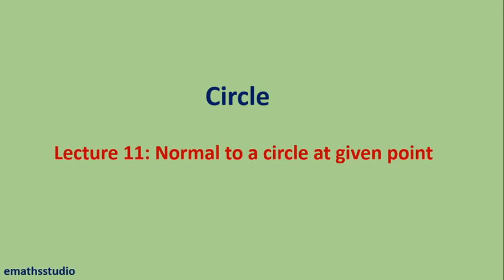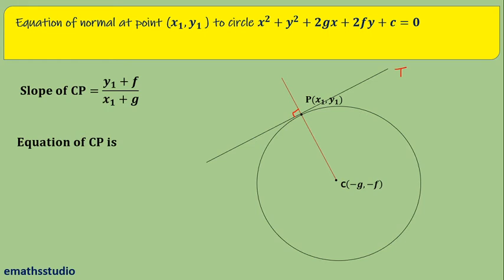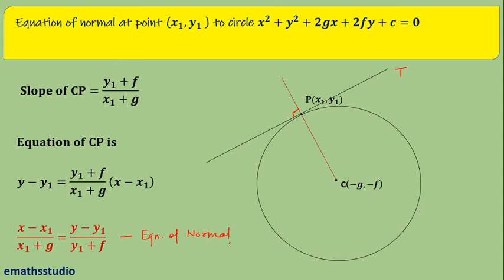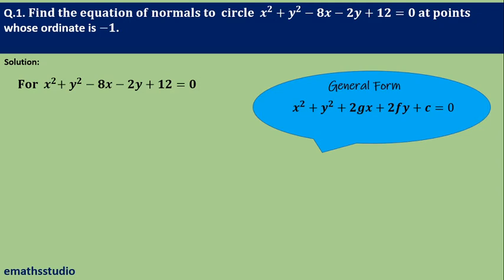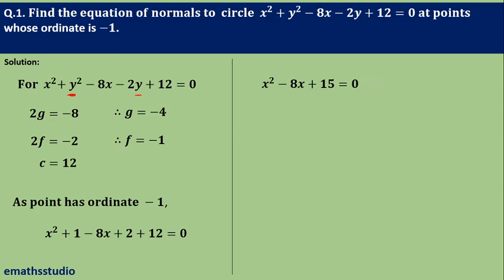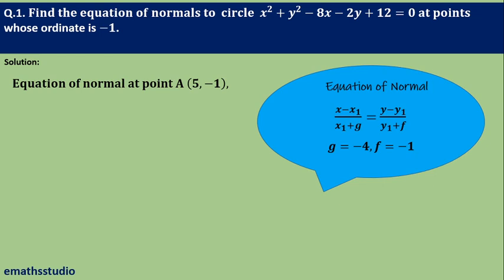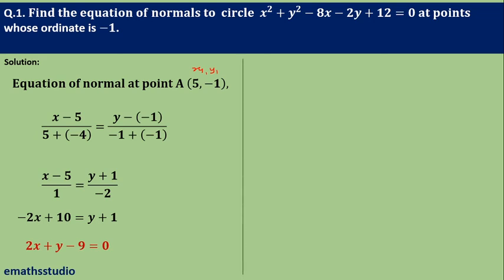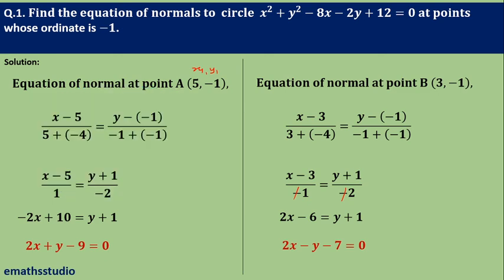Circle: Lecture 11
Equation of  normal to the circle at point on it

For more such Lectures contact 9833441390/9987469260